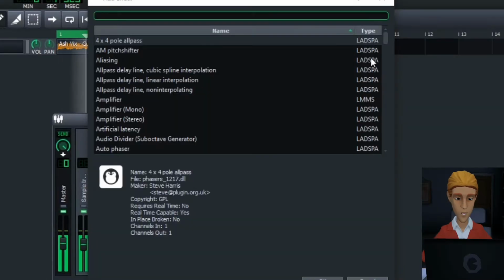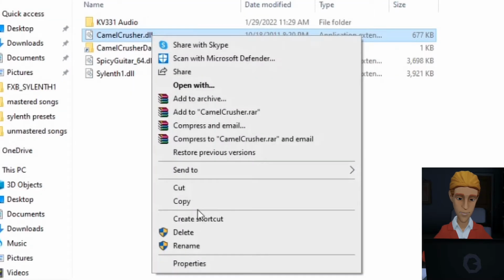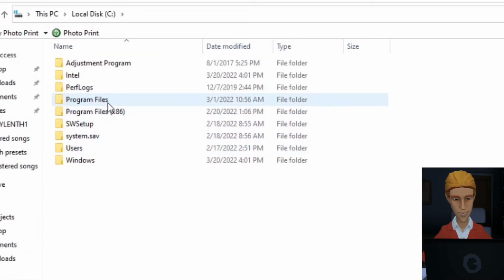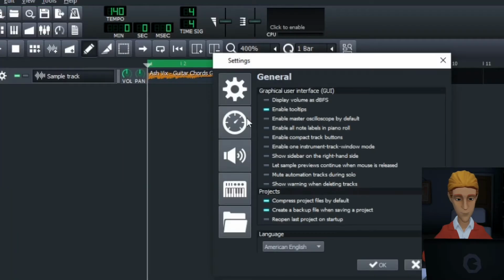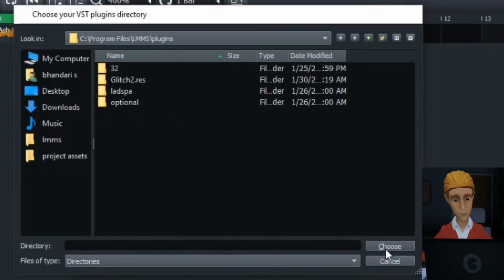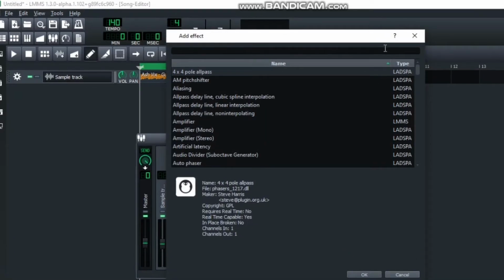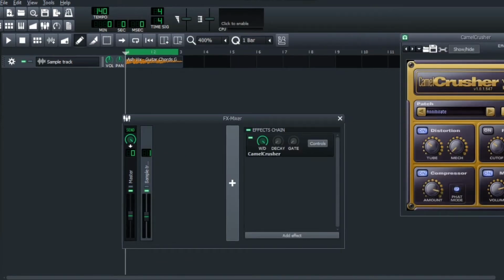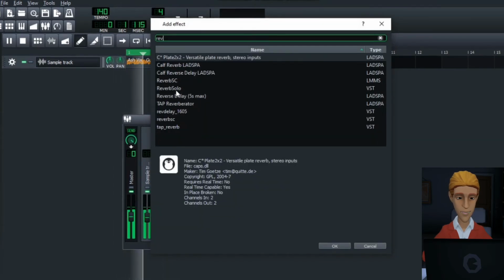How to use third party plugins in lmms | lmms tutorial (part - 5)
hey guys...
I'm emagico and this is the fifth video of lmms tutorial series.
The topic is third party vst effects.

so watch till the end...

📺 video character made possible with PLOTAGON app (it's free)

ignore 😂

lmms tutorial
lmms tutorial for beginners
free daw
lmms tutorial,
lmms beat,
lmms tutorial beginner,
lmms beat tutorial,
lmms vs fl studio,
lmms plugins,
lmms music,
lmms fnf,
lmms autotune,
lmms automation track,
lmms automation,
lmms android,
lmms athletics,
lmms audio editing,
lmms audio file processor,
lmms ambient music,
conectar midi a lmms,
lmms beat making,
lmms beginner tutorial,
lmms breakcore,
lmms beat hip hop,
lmms beat maker,
lmms basic tutorial,
r&b lmms,

lmms hip hop beat,
lmms how to make a beat,
lmms how to make a song,
lmms how to download,
lmms how to make a trap beat,
lmms halftime,
lmms house music tutorial,
lmms import audio file,
lmms import,
lmms instruments,
lmms instrument plugins,
lmms instrument tutorial,
lmms install,
lmms import mp3,
lmms is awesome,
lmms juice wrld,
lmms jazz,
lmms jak uzywac,
lmms kits,
lmms keyboard piano,
lmms kanye,
lmms keyboard,
lmms kpop,
lmms kontakt,
lmms keyboard tutorial,
lmms kawaii future bass,
lmms lofi,
lmms lofi tutorial,
lmms linux,
lmms loop,
lmms live performance,
lmms latency,
lmms live looping,
lmms launchpad,
lmms midi keyboard,
lmms mac,
lmms mobile,
lmms mixing and mastering,
lmms mac download,
lmms metal,
lmms music production,
lmms nightly version,
lmms no sound,
lmms nus,
lmms no sound output,
lmms not recognizing midi keyboard,

lmms piano plugin,
lmms project,
lmms quantize,
lmms quick tutorial,
lmms quick start,
lmms que es,
lmms mejor que fl studio,
mejor que lmms,
quasar lmms,
lmms review,
lmms recording vocals,
lmms rock,
lmms rap,
lmms recording,
lmms remake,
lmms reverb,
lmms trap beat,
lmms r&b tutorial,
lmms song,
lmms studio,
lmms sampling,
lmms soundfont,
lmms synthwave,
lmms synth,
lmms shortcut keys,
lmms slide notes,
lmms trap beat tutorial,
lmms trap,
lmms tips,
lmms tips and tricks,
lmms type beat,
lmms tutorial fnf,
lmms update,
lmms undertale,
lmms update 2021,
lmms utau,
lmms uk drill beat,
lmms use,

lmms youtube,
lmms ysos,
lmms müzik yapma,
lmms zynaddsubfx tutorial,
lmms zynaddsubfx,
lmms zynaddsubfx presets,
lmms 1.2.2,
lmms 1.3.0 alpha,
lmms 1.2.2 tutorial,
lmms 1.1.3 tutorial,
lmms 1.2.1,
lmms 1.3 release date,
lmms 1.3 alpha download,
lmms 1.2,
lmms 2022,
lmms 2021,
lmms tutorial 2021,
lmms tutorial 2022